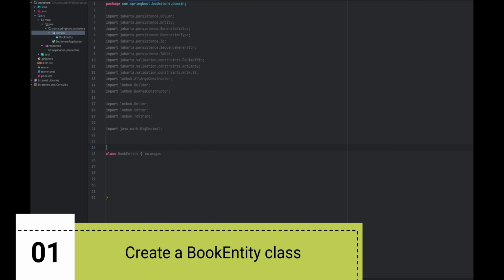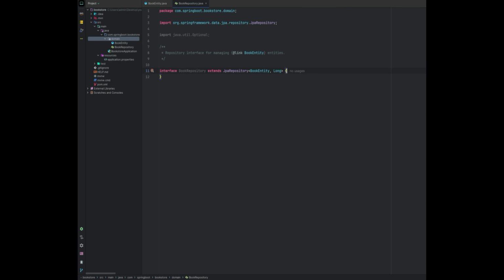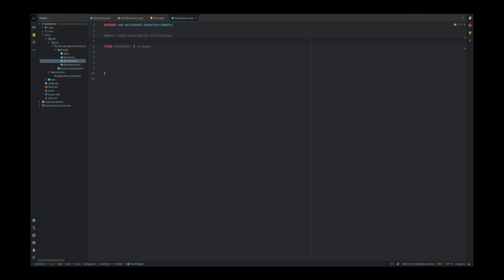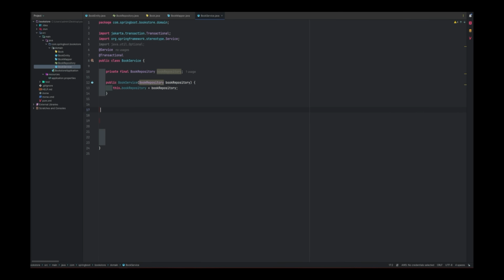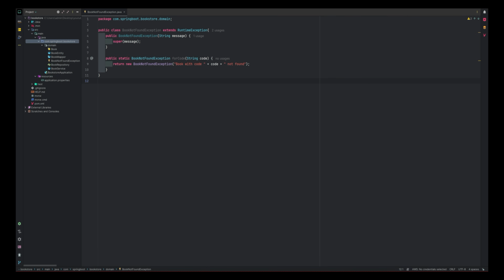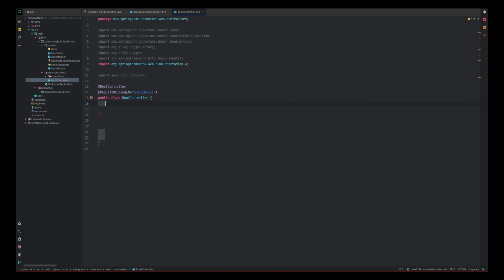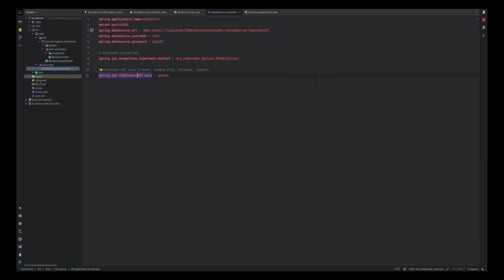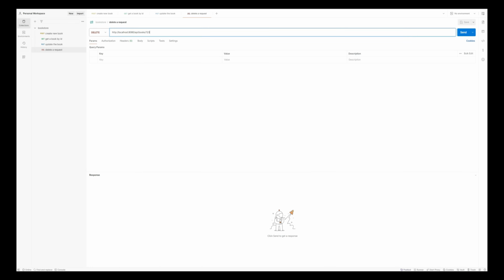Creating a Bookstore REST API with Spring Boot (Part 2)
Welcome to our exciting tutorial on building a full-stack bookstore REST API with Spring Boot! Whether you're a seasoned developer or just starting out, this video will guide you through the entire process step-by-step.

In this video, you will learn:

Timestamps:

Create a Book Entity class - 00:05
Create a Book Repository Interface - 01:26
Create a Book Record and Book Mapper Utility - 02:25
Create a Book Service - 04:24
Exception handling in Spring Boot - 05:46
Create a Book Controller - 08:05
Testing the BookStore API - 09:30

Creating the BookEntity Class: Learn how to create a Book entity with JPA and Lombok, mapping it to a database table.

Building RESTful API Endpoints: Discover how to create and manage CRUD operations for your bookstore application.

Exception Handling: Implement robust exception handling to ensure your API is reliable and user-friendly.

Database Interactions: Master the integration with MySQL, performing seamless database operations.

Comprehensive guide from setup to deployment.
Clear and concise explanations.
Perfect for both beginners and advanced users.
Learn real-world skills that can be applied to your projects.